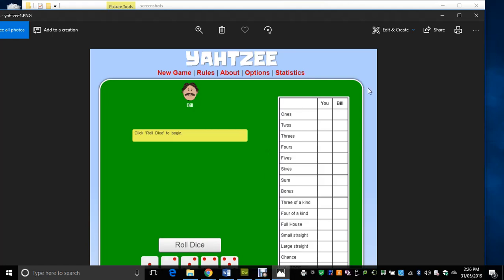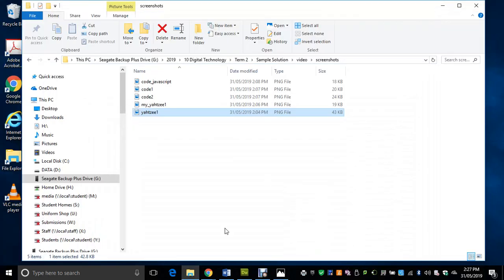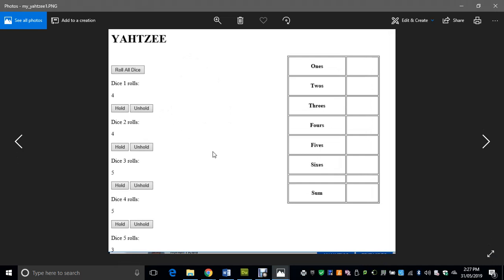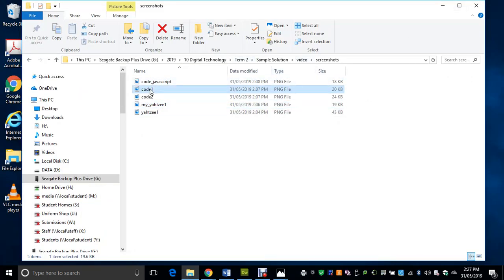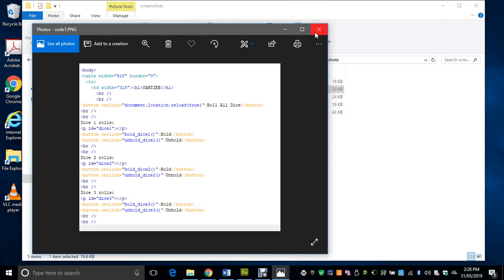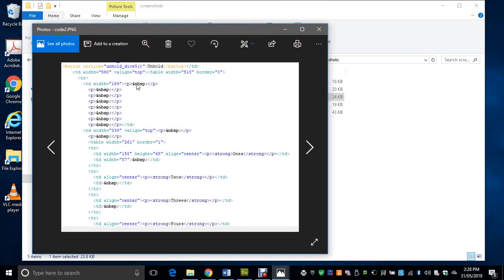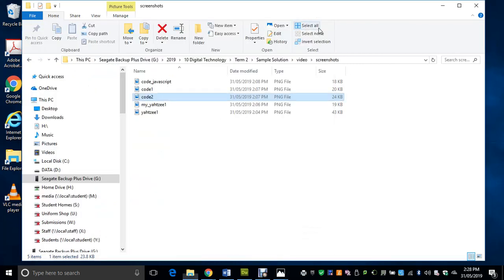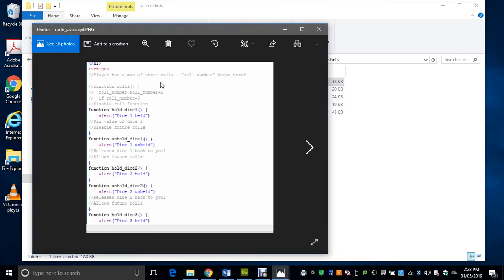Sample Video for Assessment 2 - JavaScript Yahtzee